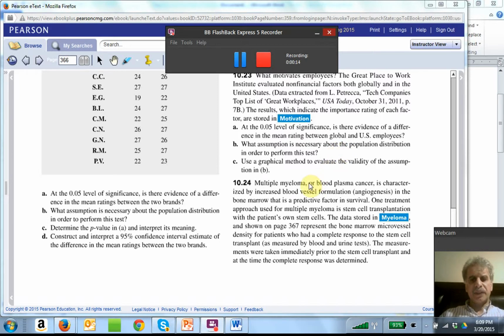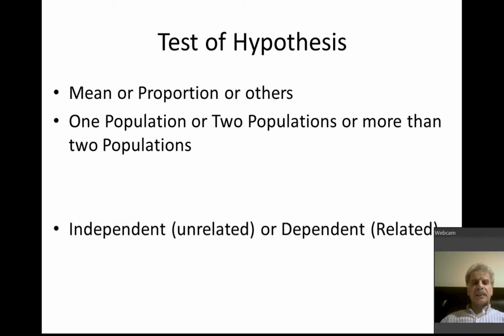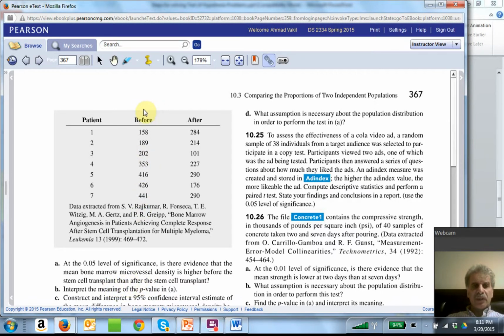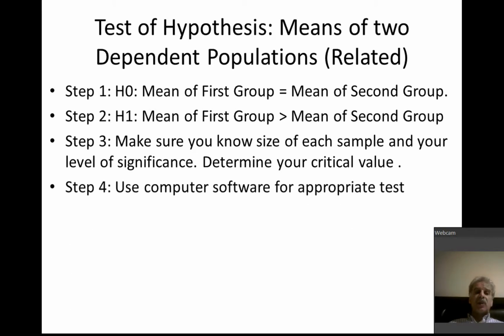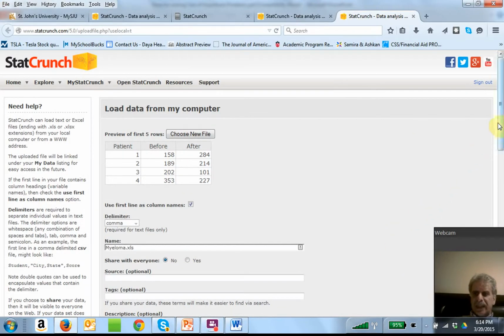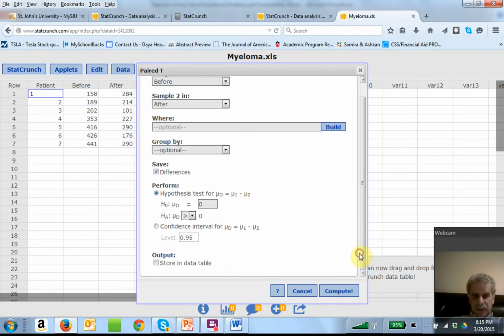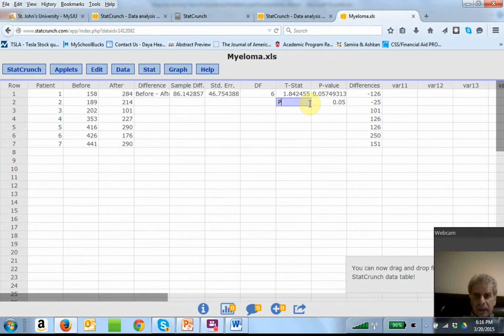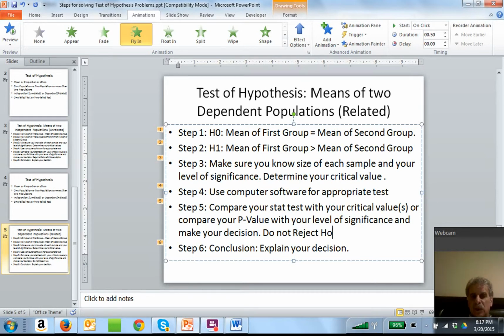Means of Two Dependent Pops StatCrunch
Mean of two Populations One-Tailed Test Using StatCrunch